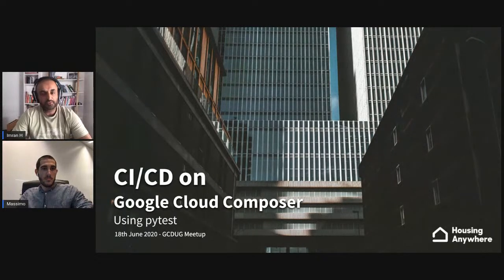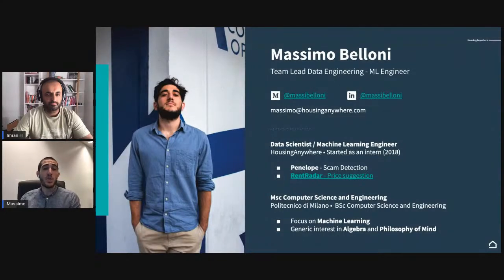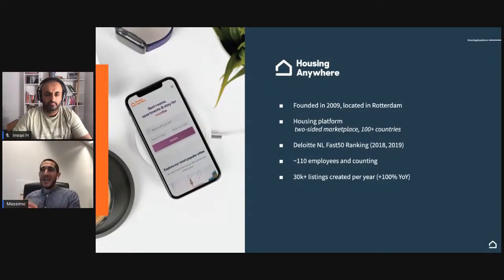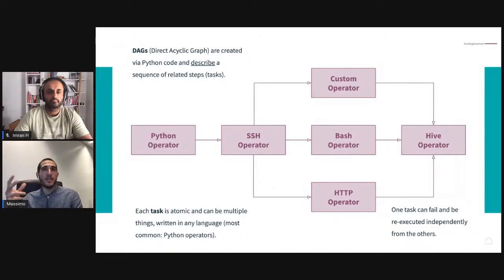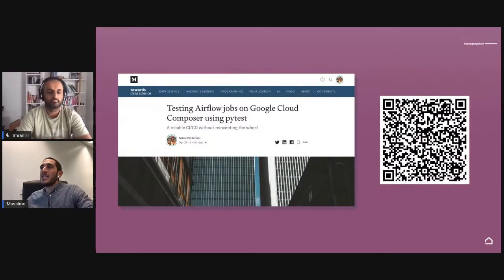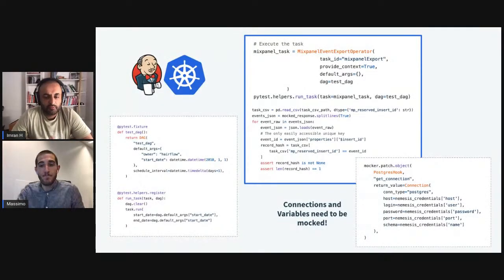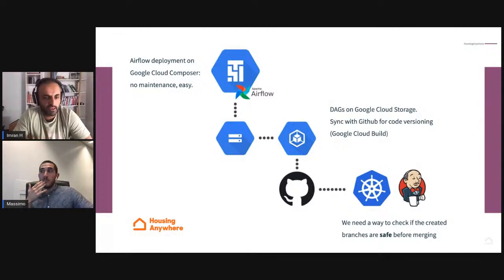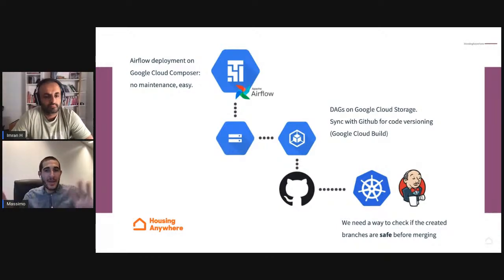CICD on Airflow (Cloud Composer) using pytest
HousingAnywhere is an online rental accommodation platform using Apache Airflow through Google Cloud's fully managed Cloud Composer service for scheduling and executing their data pipeline.

Join Massimo Belloni, Team Lead of Data Engineering at HousingAnywhere, as he discusses:

1. The CICD architecture for Airflow using GCP and pytest
2. Thinking and processes which led to the data pipeline design
3. Insights gleaned from implementation challenges
4. Hands-on examples with code

Your feedback on this webinar would be mighty appreciated. Link to survey